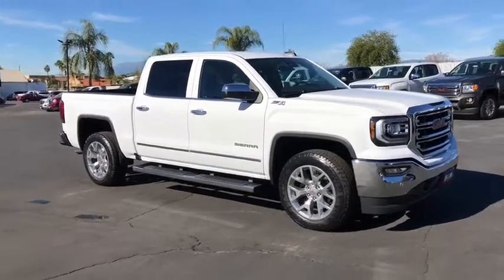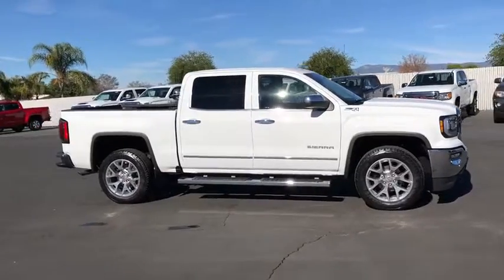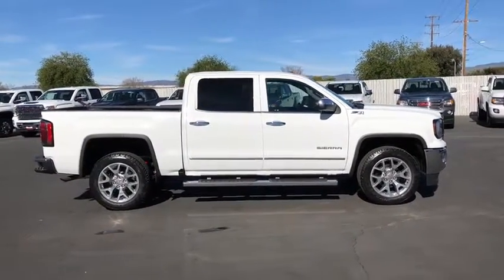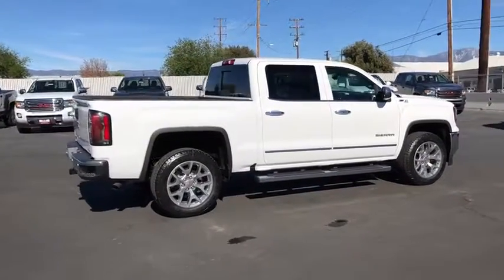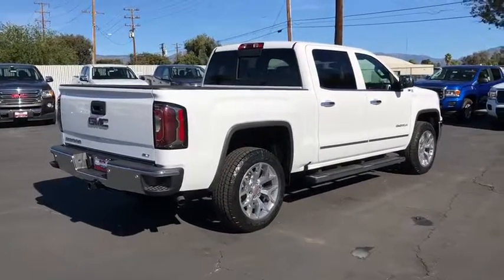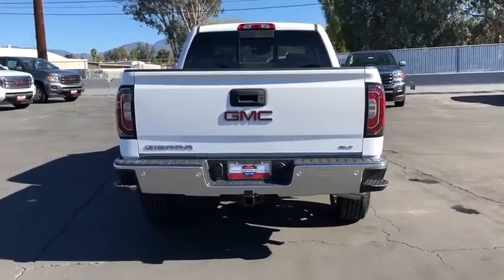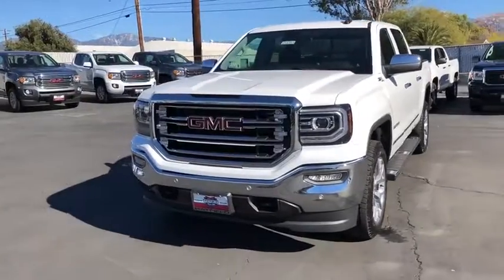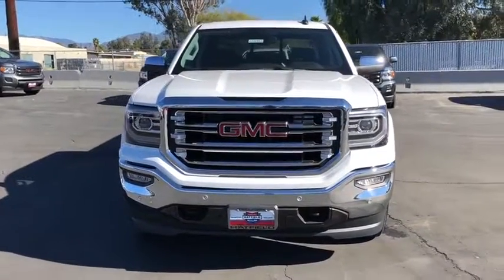2018 GMC Sierra 1500 Inland Empire, Redlands, Yucaipa, San Bernardino, Highland, CA 18353G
Summit White New 2018 GMC Sierra 1500 available in Inland Empire, California at Hatfield Buick. Servicing the Redlands, Yucaipa, San Bernardino, Highland, CA area.
2018 GMC Sierra 1500 SLT - Stock#: 18353G - VIN#: 3GTU2NEC6JG627441

301 E. Redlands Blvd

HEADLIGHT  INTELLIBEAM  AUTOMATIC HIGH BEAM ON/OFF,WIRELESS CHARGING,SEATING  HEATED AND VENTILATED PERFORATED LEATHER-APPOINTED FRONT BUCKET,CONSOLE  FLOOR MOUNTED  with cup holders  cell phone storage  power cord management  hanging file holder capability and (K4C) wireless charging,SEATS  FRONT FULL-FEATURE LEATHER-APPOINTED BUCKET  with (KA1) heated seat cushions and seat backs. Includes 10-way power driver and front passenger seat adjusters  including 2-way power lumbar control  2-position driver memory  adjustable head restraints  (D07) floor console and storage pockets. (Includes (K4C) wireless charging.,AUDIO SYSTEM  8 DIAGONAL COLOR TOUCH SCREEN NAVIGATION WITH GMC INFOTAINMENT SYSTEM  AM/FM/SIRIUSXM  HD RADIO  with USB ports  auxiliary jack  Bluetooth streaming audio for music and most phones  Pandora Internet radio and voice-activated technology for radio and phone,LANE KEEP ASSIST,LICENSE PLATE KIT  FRONT,JET BLACK  PERFORATED LEATHER-APPOINTED FRONT SEAT TRIM,FRONT AND REAR PARK ASSIST  ULTRASONIC,BED LINER  SPRAY-ON  Pickup box bed liner consisting of high pressure  chemically bonded  sprayed-on polyurea & polyurethane liner formulation. Liner is permanently bonded to the truck bed providing a water tight seal. Includes embossed Denali logo on front bed wall. The textured  non-skid surface is black in color and robotically applied. Spray-on liner covers entire bed interior surface below side rails  including tailgate  front box top rail  gage hole plugs and lower tie down loops.,BOSE SOUND WITH 6 SPEAKER SYSTEM  (7 speaker system including subwoofer when ordered with bucket seats) includes (NKC) noise control system.),UNDERBODY SHIELD  TRANSFER CASE PROTECTION,HILL DESCENT CONTROL,SLT PREFERRED EQUIPMENT GROUP,ASSIST STEPS  CHROMED TUBULAR  6 RECTANGULAR,CUSTOMER DIALOGUE NETWORK,TIRES  P275/55R20 ALL-TERRAIN  BLACKWALL,ENHANCED DRIVER ALERT PACKAGE  includes (UHX) Lane Keep Assist  (TQ5) IntelliBeam headlamps  (UHY) Low Speed Collision Mitigation Braking  (UD5) Front and Rear Park Assist and (UEU) Forward Collision Alert  Safety Alert Seat,AIR CLEANER  HIGH-CAPACITY,TRAILER BRAKE CONTROLLER  INTEGRATED,SUMMIT WHITE,HEADLAMPS  HIGH-PERFORMANCE LED HEADLAMPS  with GMC signature LED lighting,REAR AXLE  3.42 RATIO,GVWR  7200 LBS. (3266 KG)  (STD),WHEELS  20 X 9 (50.8 CM X 22.9 CM) POLISHED ALUMINUM,STEERING WHEEL  HEATED  LEATHER WRAPPED  with audio and cruise controls,SUSPENSION PACKAGE  OFF-ROAD  includes Z71 chrome side front fender emblems  monotube Rancho brand shocks and (K47) air cleaner  (JHD) Hill Descent Control  (NZZ) underbody shield,WINDOW  POWER  REAR SLIDING WITH REAR DEFOGGER,TRANSMISSION  8-SPEED AUTOMATIC  ELECTRONICALLY CONTROLLED  with overdrive and tow/haul mode. Includes Cruise Grade Braking and Powertrain Grade Braking,SLT CREW CAB PREMIUM PLUS PACKAGE  Includes (NZP) 20 chrome clad wheels  (QSS) P275/55R20 all-season  blackwall tires  (UD5) Front and Rear Park Assist  (UVD) heated steering wheel  (A48) power sliding rear window  (BVQ) 6 rectangular chrome tubular assist steps  (UQA) Bose premium audio system  (IO6) GMC Infotainment 8 Diagonal Color Touch audio system with Navigation  (JL1) trailer brake controller  (Y86) Enhanced Driver Alert Package  (AN3) front bucket seats  (KQV) heated and vented seating  (CGN) spray-on bed liner and (T4L) full LED headlamps.,ENGINE  5.3L ECOTEC3 V8  WITH ACTIVE FUEL MANAGEMENT  DIRECT INJECTION  and Variable Valve Timing  includes aluminum block construction (355 hp [265 kW] @ 5600 rpm  383 lb-ft of torque [518 Nm] @ 4100 rpm; more than 300 lb-ft of torque from 2000 to 5600 rpm) (STD),LOW SPEED FORWARD AUTOMATIC BRAKING,FORWARD COLLISION ALERT,LPO  WHEEL LOCKS  SET OF 4,Tow Hitch,Locking/Limited Slip Differential,Four Wheel Drive,Tow Hooks,Power Steering,ABS,4-Wheel Disc Brakes,Aluminum Wheels,Tires - Front All-Season,Tires - Rear All-Season,Conventional Spare Tire,HID headlights,Fog Lamps,Heated Mirrors,Power Mirror(s),Integrated Turn Signal Mirrors,Power Folding Mirrors,Privacy Glass,AM/FM Stereo,Satellite Radio,MP3 Player,Bluetooth Connection,Auxiliary Audio Input,HD Radio,CD Player,Steering Wheel Audio Controls,Power Driver Seat,Power Passenger Seat,Leather Seats,Split Bench Seat,Heated Front Seat(s),Driver Adjustable Lumbar,Passenger Adjustable Lumbar,Seat Memory,Telematics,WiFi Hotspot,Pass-Through Rear Seat,Rear Bench Seat,Floor Mats,Adjustable Steering Wheel,Cruise Control,Leather Steering Wheel,Power Windows,Power Door Locks,Adjustable Pedals,Keyless Entry,